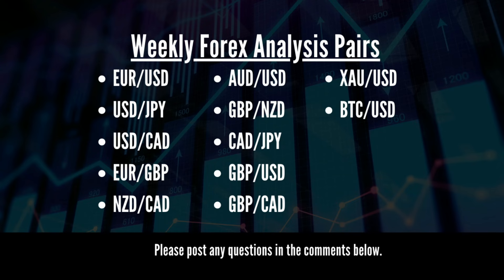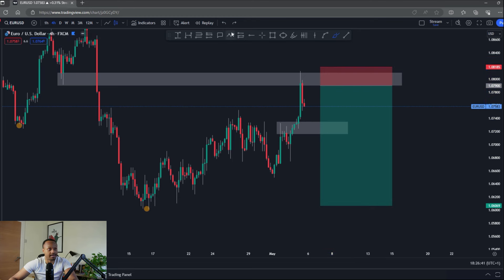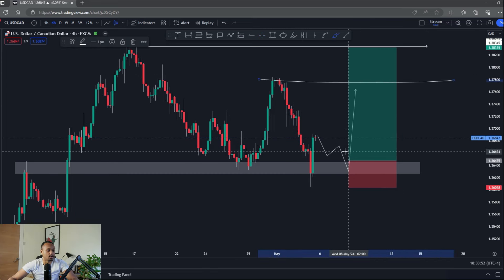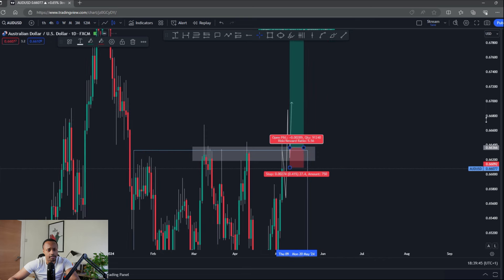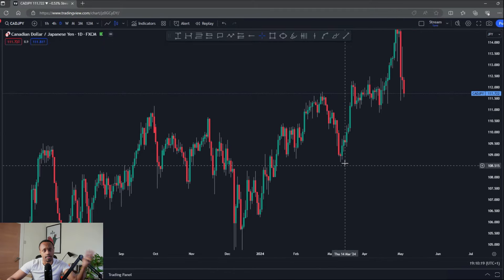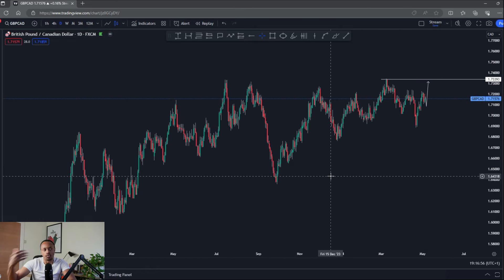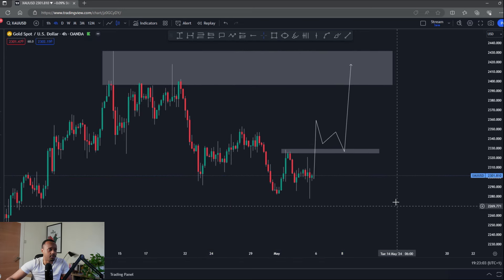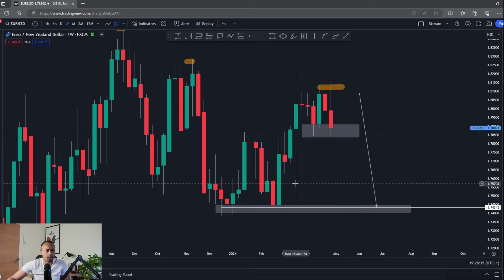Weekly Forex Market Analysis 6 - 10 May 2024 | Major, Minor, Commodity and Crypto Analysed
** ▶️ Please note: The content, services and opinions in my videos are intended for Forex educational and informational purposes only and should not be interpreted as financial advice **

Join me for a weekly forex analysis and forecast video! I will be sharing my insights on the current market conditions and providing my forecast for the coming week. We will also be discussing the key economic data releases and news events that could impact the forex market.

What you can expect:
- Comprehensive analysis of the current forex market conditions
- Outlook for the coming week
- Discussion of key economic data releases and news events
- Tips and advice for forex traders
This weekly forex analysis video is for all forex traders, regardless of their experience level. Whether you are a beginner or a seasoned trader, I hope you will find this video to be informative and helpful.

Introduction - 00:00
My Trades - 00:31
DXY - Analysis - 01:14
EUR/USD Analysis - 02:25
USD/JPY Analysis - 04:56
USD/CAD Analysis - 06:54
EUR/GBP Analysis - 08:41
AUD/USD Analysis - 10:19
NZD/CAD Analysis - 12:42
GBP/NZD Analysis - 14:18
CAD/JPY Analysis - 16:04
GBP/USD  Analysis- 17:55
GBP/CAD Analysis - 19:34
GBP/JPY Analysis - 21:52
XAU/USD Analysis - 23:39
BTC/USD  Analysis - 25:39
Bonus Pair - 27:42

My name is Miko Aodu. I am a forex trader and entrepreneur. I share the skills and strategies that have worked for me in my journey to becoming a forex trader, in easy step-by-step videos and in-depth tutorials.